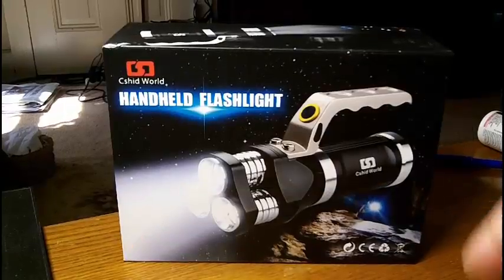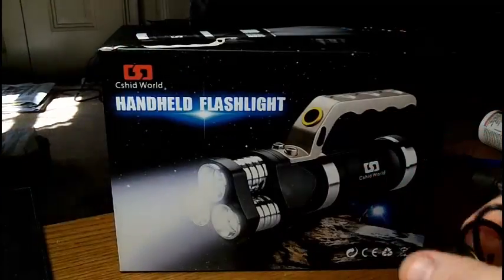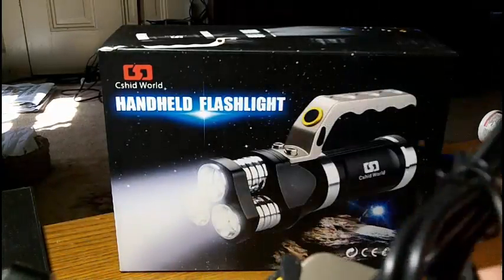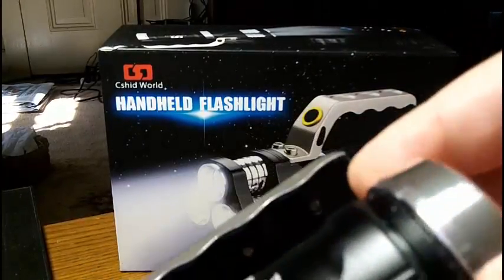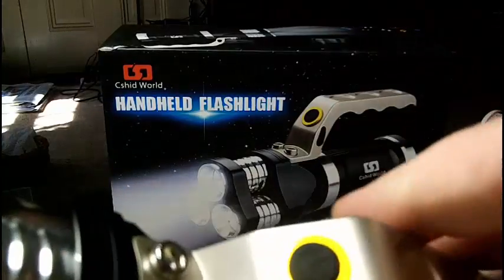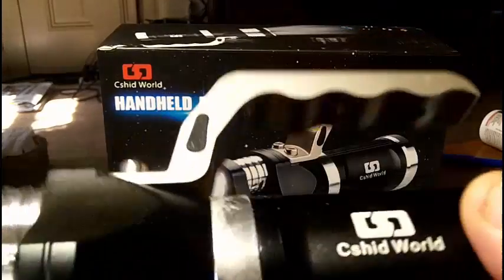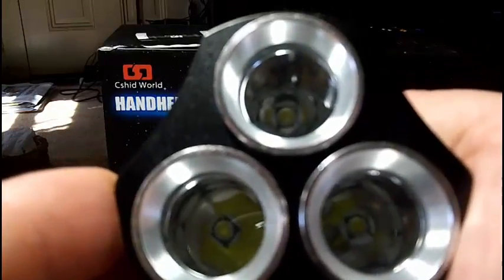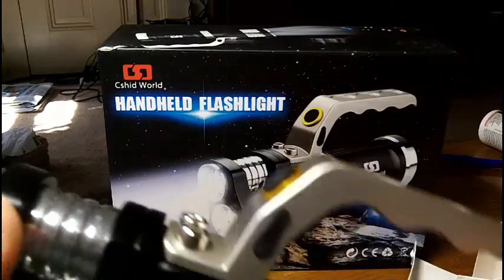Cshidworld Rechargeable LED Tactical Flashlight 2400 Lumens CREE T6 LED Torch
ULTRA BRIGHT BEAM -- 2400 Lumens light output from 3 Cree T6 LEDs. Producing an intense beam of light up to 200-300 meters (600-900 feet). Features 3 adaptable setting modes: High / Medium / Strobe.
RECHARGEABLE -- 3 x 18650 Lithium-ion Rechargeable Batteries are included. Directly charged by the USB cable to the wall charger / power bank / car charger. No need to remove battery out to charge, much more convenient.
DURABLE ALUMINUM ALLOY MATERIAL -- Aircraft Grade Alloy, Premium Type 3 Hard-anodized anti-abrasive Coating, Ultra Clear Glass Lens. Dependable skid-proof & water-resistant design with IP65 rating for multiple outdoor uses in adverse weather conditions.
WIDELY USED -- Best suitable for emergencies, adverse weather conditions, Indoor & Outdoor environment/activities, like night fishing, camping, hiking, climbing, cycling, hunting, walking your dog at night, household work, caving, mining, backpacking, blackouts etc.
WHAT YOU GET -- Cshidworld Cree LED flashlight, battery holder, 3 x 18650 batteries,wall charger and flashlight dedicated USB cable which is variable voltage cable ,also with our worry-free 18-month warranty and friendly customer service.